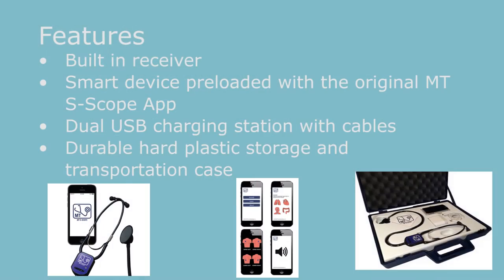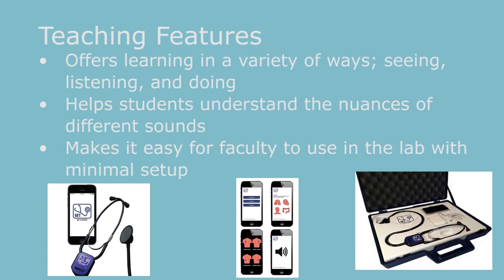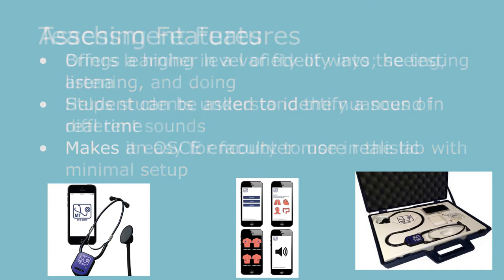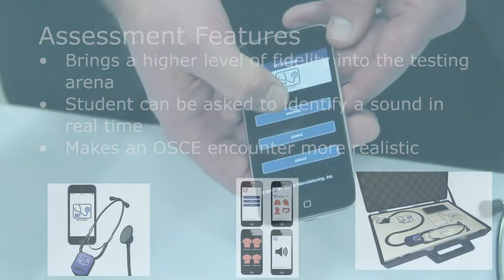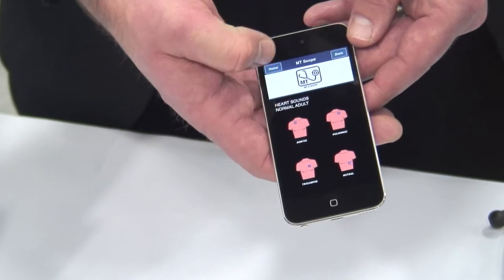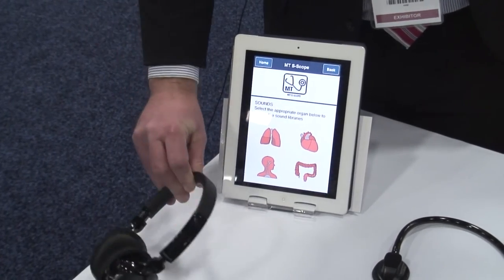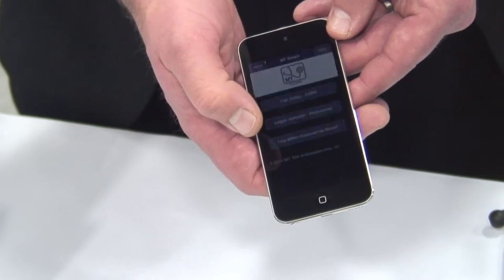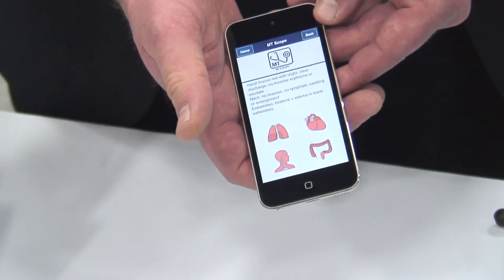MT Tool S-Scope Auscultation Simulator - IMSH 2016 Interview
At IMSH 2016 was on hand to interview MT Tool about their new auscultation simulator S-Scope stethoscope. Learn more on our website!